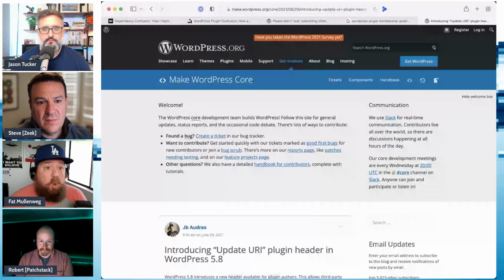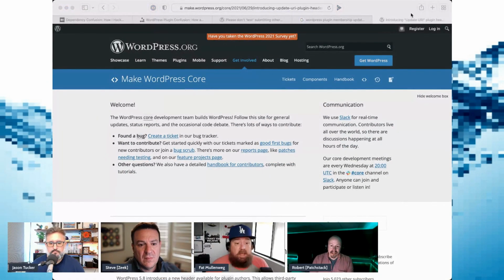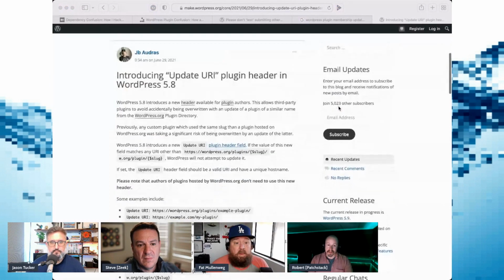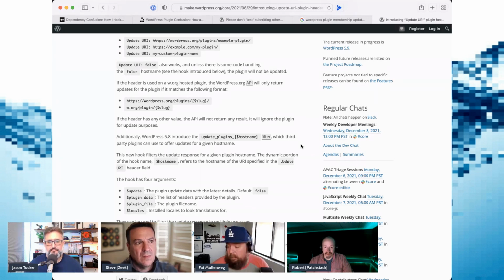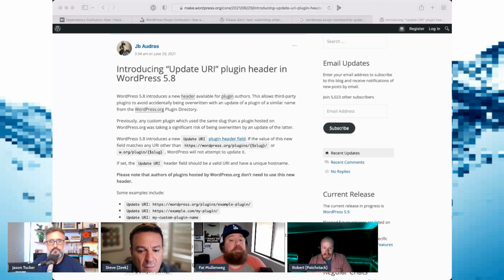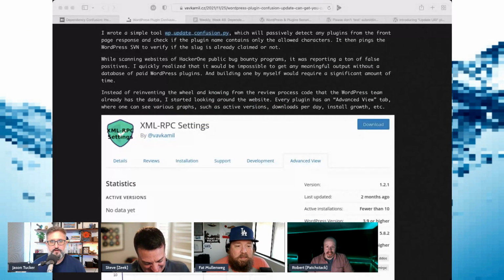EP16 - WordPress Plugin Dependency Confusion - Dev Branch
This month on the Dev Branch we’re going to be talking with Robert Rowley of Patch Stack about Dependency Confusion and what WordPress developers need to know to secure their sites and what’s to think about when building plugins.

WP All Import works with any XML or CSV file, you can import images, and can easily import data to plugin and theme fields or anywhere else you need it. With WP All Import import and export with ease, even schedule it too!

Beatles who? Show some love to the most influential WordPress podcasters, Jason Tucker, Steve Zehngut, Sé Reed, and Jason Cosper, by wearing their last names on your chest.

Are You Looking For Brand Awareness?

Yes, WPwatercooler has thousands of downloads every month. We’re not just a YouTube Show.